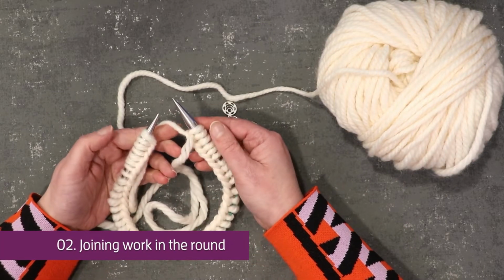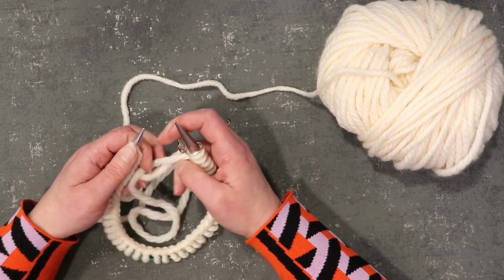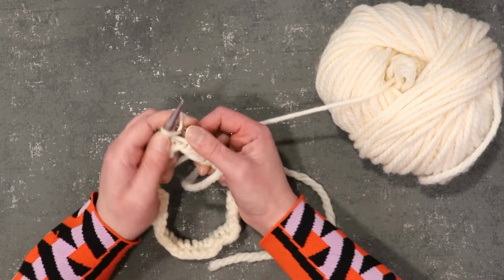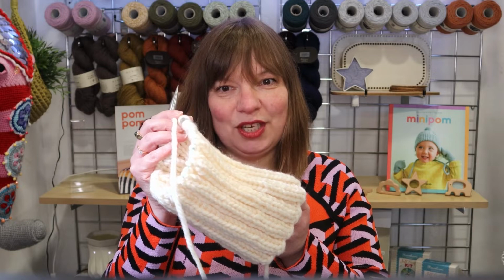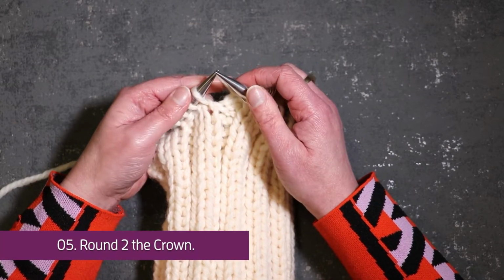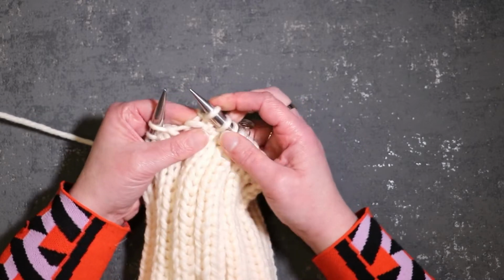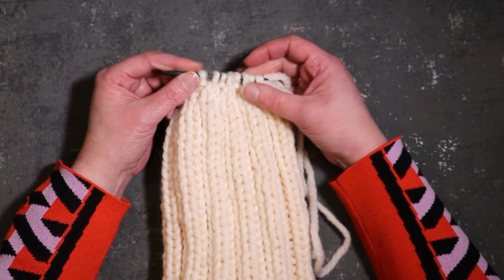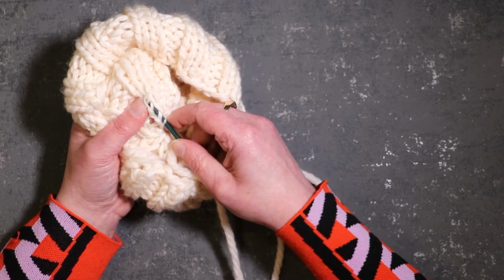How To Knit - Stephens Big Wool Beanie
A great next step for beginner knitters, is this is a super simple but very satisfying two knit and two purl beanie hat which gives a lovely chunky rib when using a big wool.

Tilde walks you through every element to have this beanie worked up in no time.  If Stephen can knit it up then you can!

100g hank of Rowan Big Wool
10mm circular needles 40cm long
Darning needle to sew in your ends
Tape measure
Scissors

Please marker and slip the marker between each round
Join in the round be careful not to twist your stitches
Knit the rib patterns as follows
Every Round (K2, P2) repeat
until work measures 18cm (for hat without a fold up brim) 26cm (for hat with fold up brim)
Shaping the Crown
R1 (K2, P2tog) repeat to the end of round
R2 (K2, P1) repeat to the end of round
R3 (K2 tog, P1) repeat to the end of round
Cut yarn and strand it through the remaining stitches
Weave in ends and the hat is done

00:00 Start – Long Tail Cast On.
00:23 Joining work in the round.
01:20 End of round one, start next.
02:09 Time to shape the crown.
02:32 Round 2 of the crown.
02:53 Round 3 of the crown.
03:09 Slip stitches on a wool needle.
03:38 Pull top closed and weave in ends.